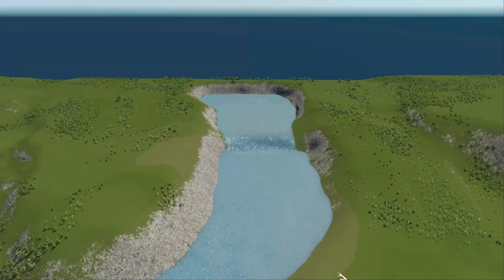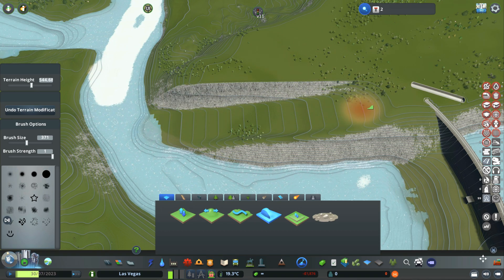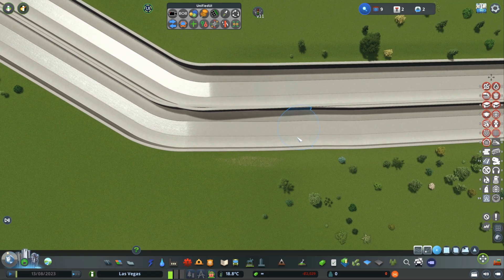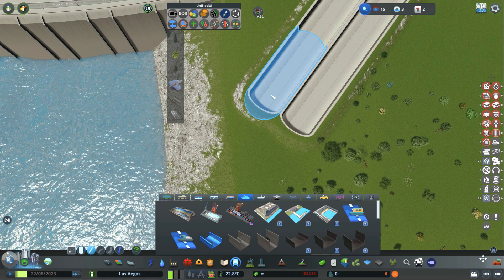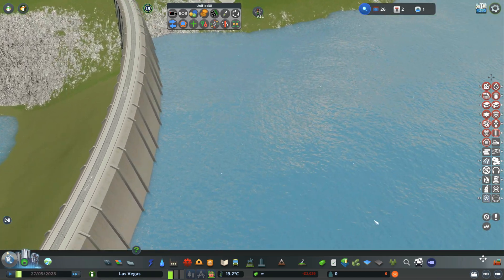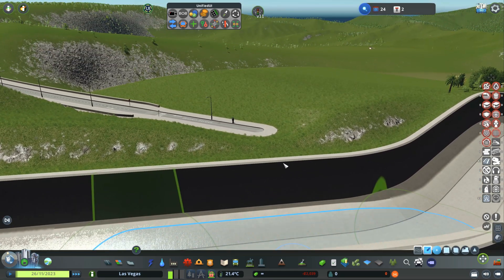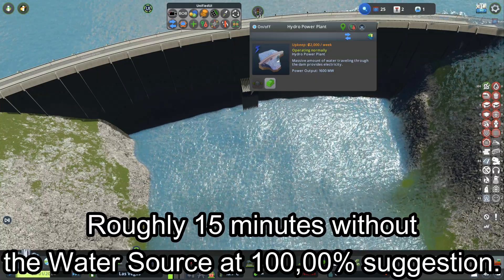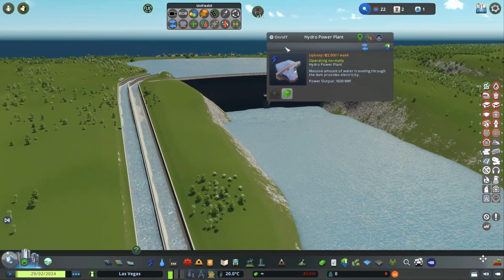Build a full working 1,600MW Dam with Spillways in CS in ~15 minutes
In this video I build a dam with some spillways that outputs directly 1,600MW. The key is too make sure the ground behind the dam is higher and the ground in front of the dam is low enough so the discharge can continuously work. Now this was a 'quick job' and the spillway is pretty simplistic but it's the idea the counts. Also the level of the used canals is important that the bottom of those canals is just a little below the dam's level. I made this video specially for Seniac, who is a little bit of struggling getting that dam of him to work in his CanalTown series; so check out his channel as well, and mostly this video ( but also for other players who like to build such a dam).

Seniac if you are watching:
- Make the ground behind dam higher
- Make the ground in front of the dam lower, as low as possible so the discharge can unleash all that water.
- Make sure the bottom of the canals that function as a spillway is just slightly lower than the dam.
Goodluck :-)